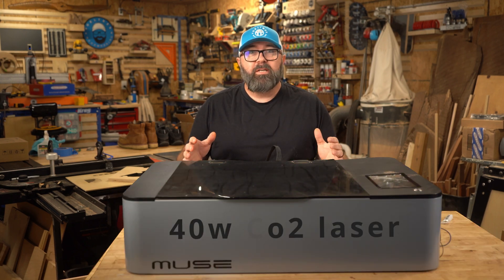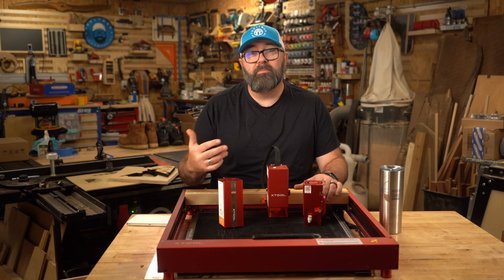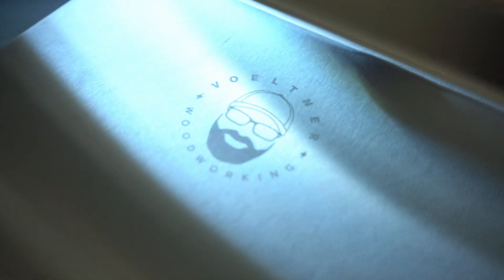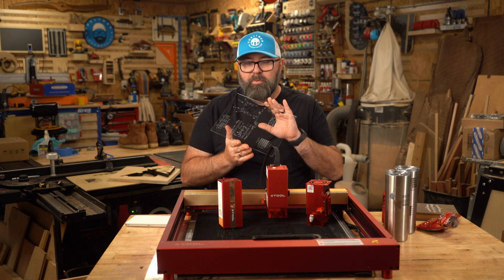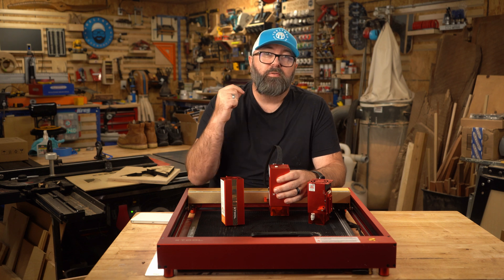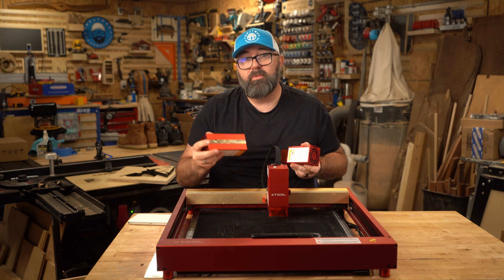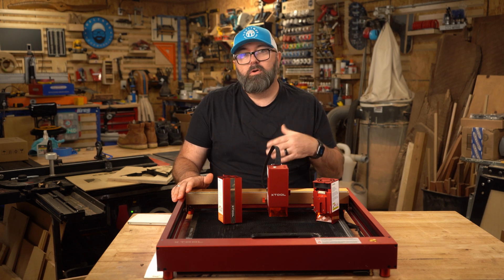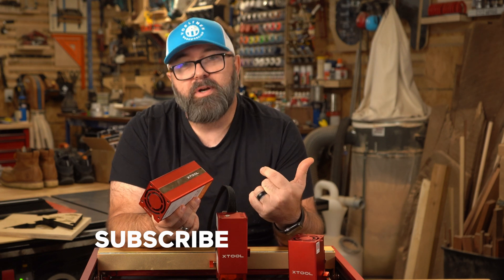40w diode vs 40w Co2 laser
Diode lasers have come a long way in the last few years, but can they compare with a Co2 laser? In this video I take a look at the xTool D1 Pro 40 watt module and compare it against 40w Co2 lasers.

My old 40 watt Co2 Muse from Full Spectrum Laser is mostly what I use to compare against my 40w diode module from xTool. I have used many brands of both Co2 and diode lasers, and while I reference this 40w module from xTool I speak in general terms to compare the two categories. Most diode lasers with equal optical output perform the same in the category, which is the same for Co2 lasers. It wasn't until recently a 40w diode laser was even on the market because this category has come so far.

What type of materials can you cut and engrave with a diode laser vs a Co2 laser? What are the spot sizes or beam sizes of diodes or Co2 lasers? Is a Co2 laser faster than a diode laser? These are only a few of the questions I answer in this video. I hope this will help people looking to start laser engraving compare the different types of machines.

UPDATE:
Upgrade your laser for safety and savings! Trade in any open diode machine for an enclosed xTool and get up to $500 off

Get the xTool D1 Pro here:
Amazon Store Front

My equipment setup:
xTool D1 Pro 20w
RA2 Pro rotary
Air Assist